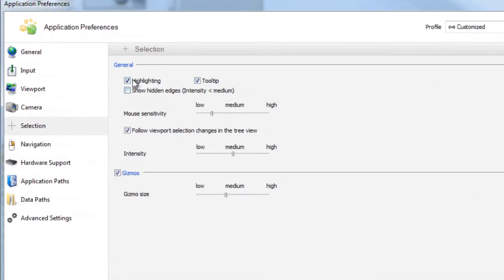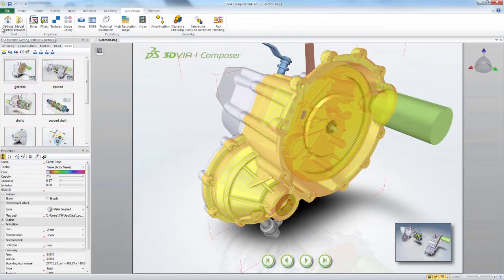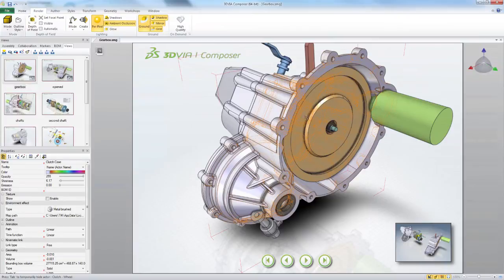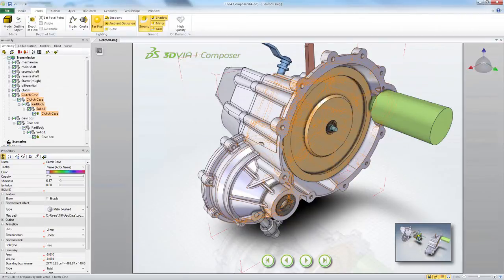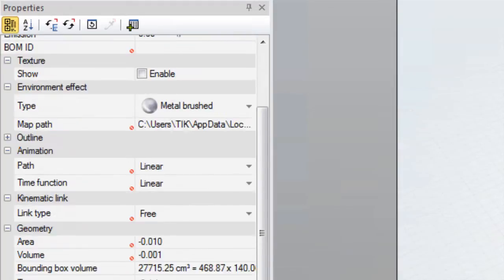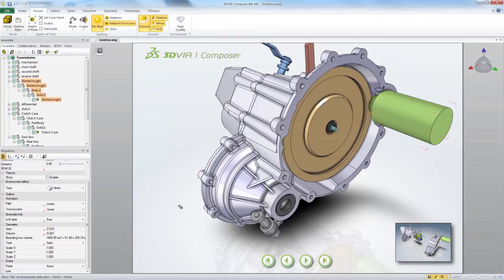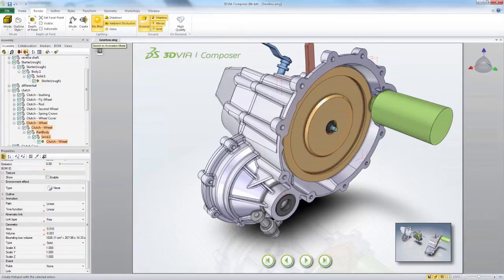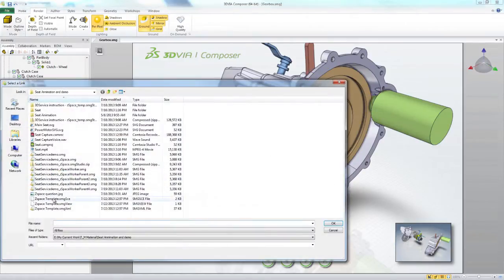TodCast #19 Highlighting and Hotspots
Recently a customer told me he wanted to be able to turn off all selection and highlighting including the red bounding box but still see only specific objects clearly .So I showed him how to do it.   I thought to myself, this would be a handy little tip for a TodCast so here it is.

Tod